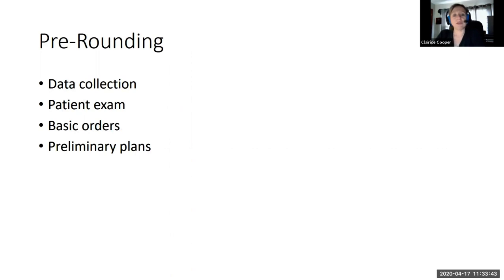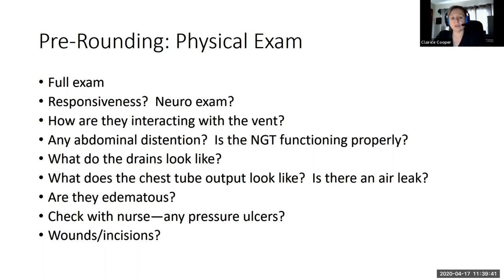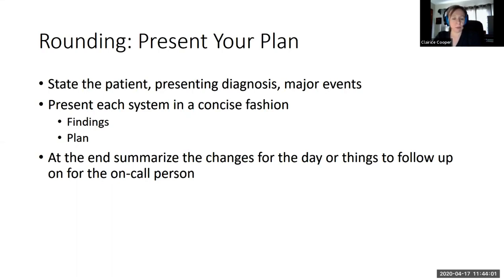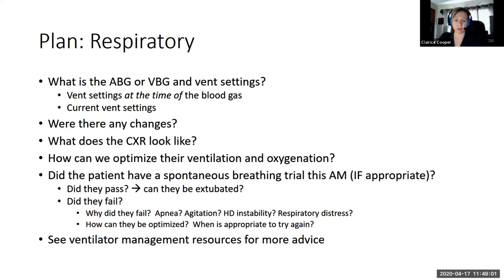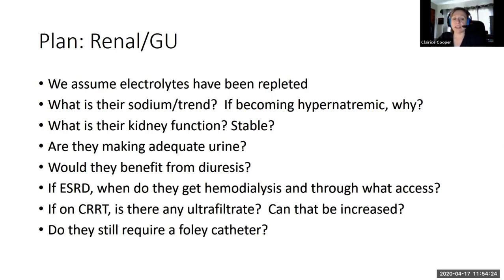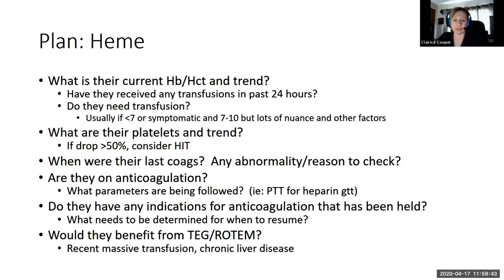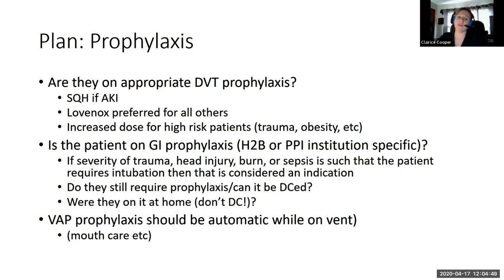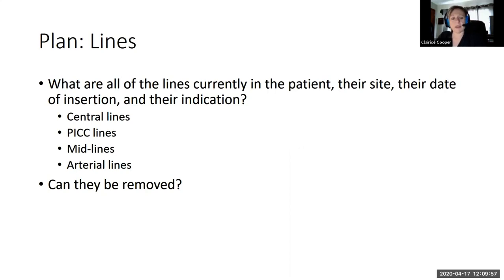Rounding in the ICU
Dr. Clairice Cooper offers an introduction for physicians who are looking to help during the COVID crisis but who may not have been in the ICU for a long time.

This accessible introduction to pre-rounding, rounding, and post-rounding can also serve as a primer for residents and clerkship students coming in to the ICU.